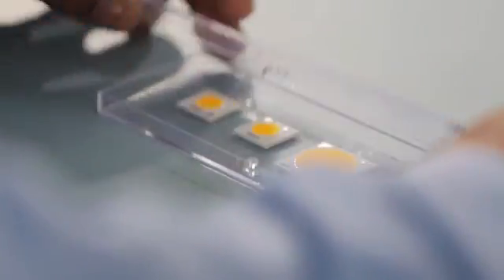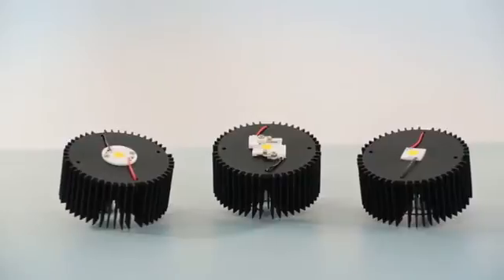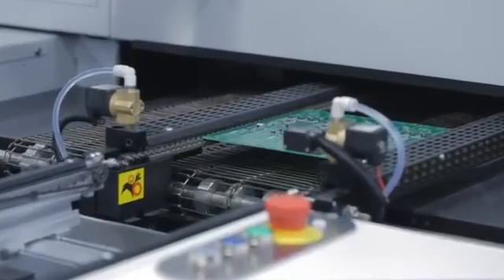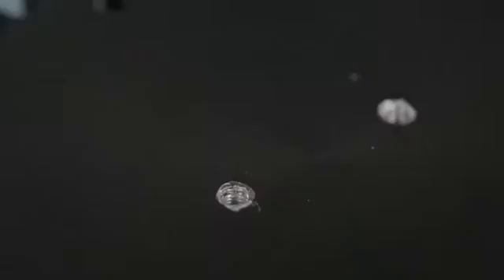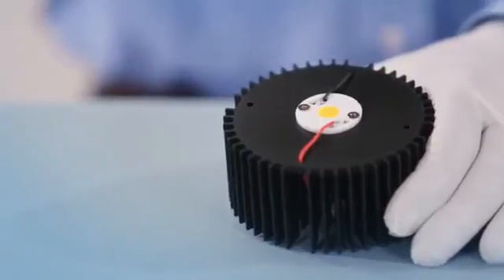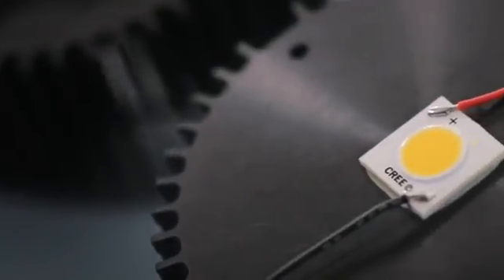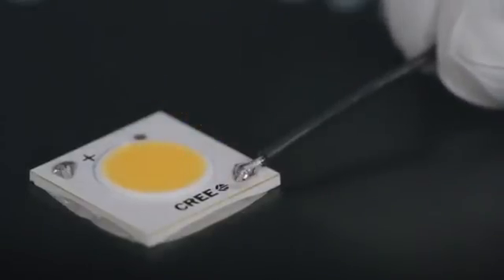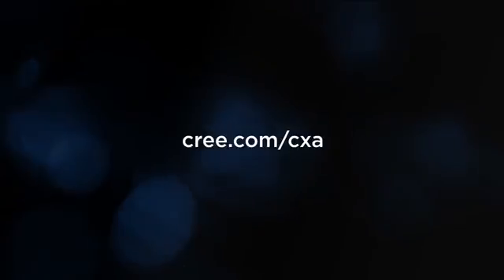Introducing Cree CXA LED Arrays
Cree's family of XLamp LEDs leads in the industry in brightness and efficacy. With more than 2500 patents issued and over 3000 patents pending, Cree's relentless innovation delivers products designed to accelerate LED adoption and push the boundaries of what's possible with LED lighting. Higher-performance LEDs can enable new and better LED-based applications and drive down the solution cost of LED designs. Cree's continued R&D efforts recently achieved a record-breaking efficacy of 276 lumens per watt for a white power LED, which surpassed Cree's previous industry-leading record of 254 lumens. Most recently, Cree reached an LED industry milestone with the MK-R LED, which delivers up to 200 lumens per watt.